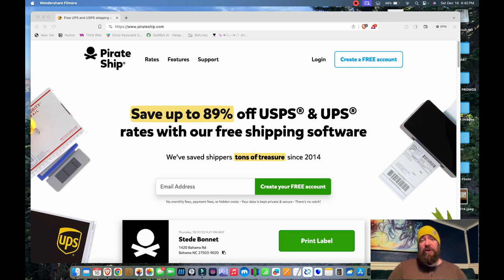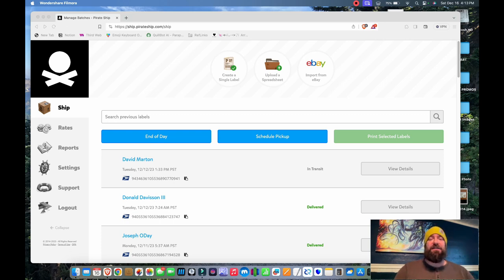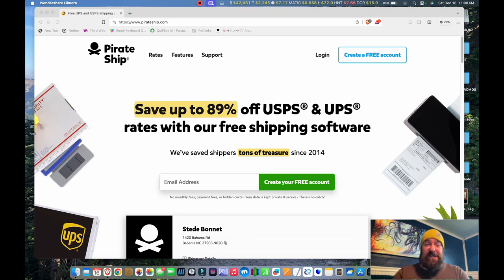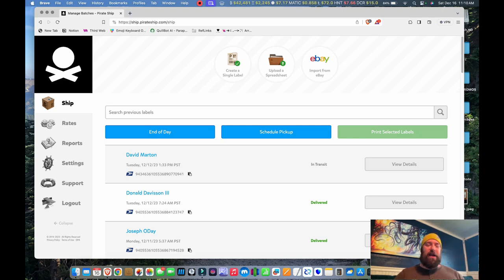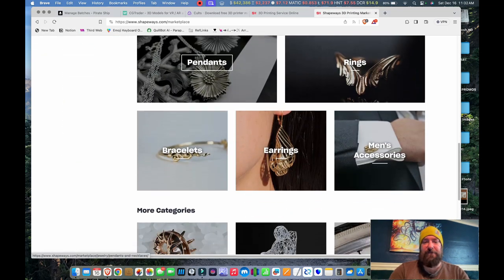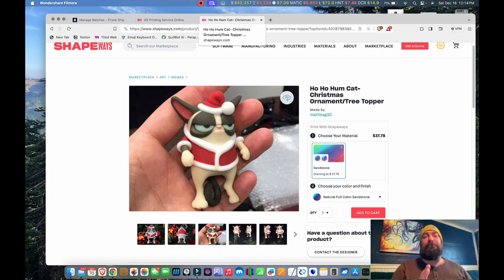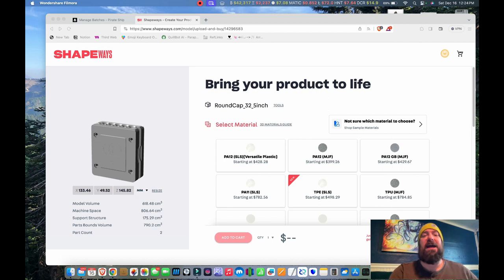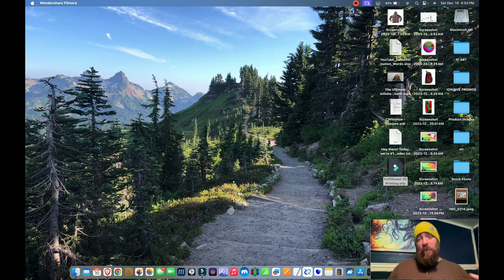6 Figure Home 3D Printing Business - Part 4 - Fulfillment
In this video series I outline how I built a 3D printing business from home and how I automated most of that business to the point where it only takes about 2-4 hours of my time per week.

This fourth video covers how I solved a problem unique to my product, and the steps I took to automate my fulfillment to a third party service.  At the end I show some easier ways to fulfill products if you have designs that match up with size/cost to fulfill.